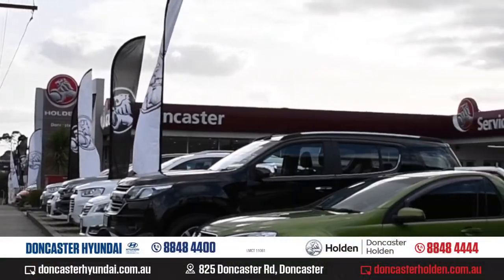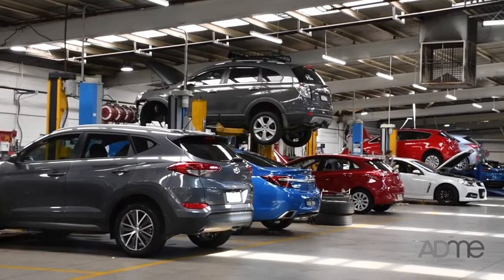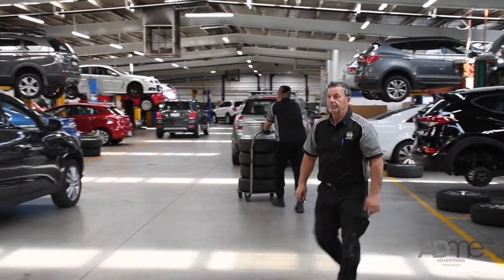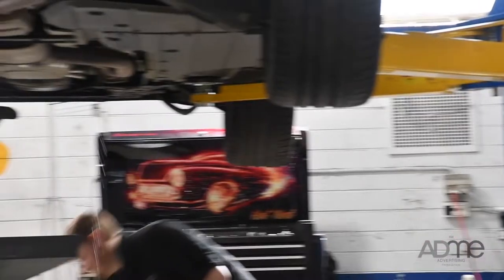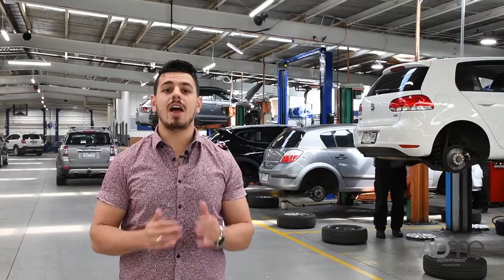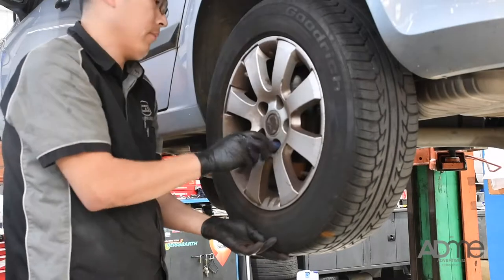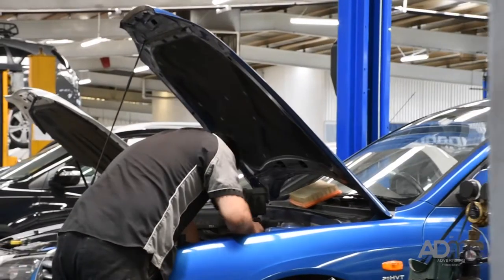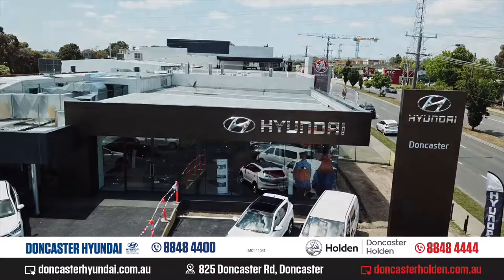Doncaster Service Vid - March 2018